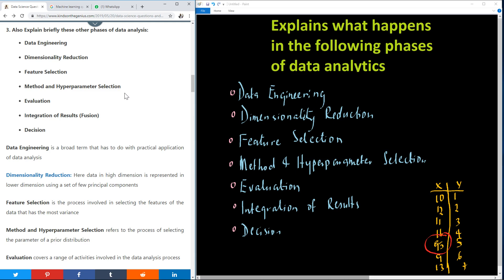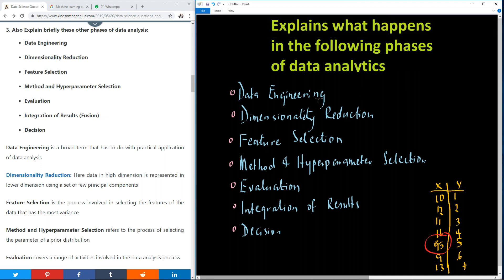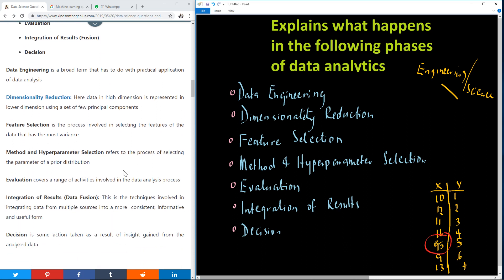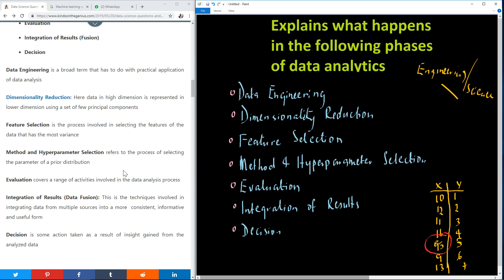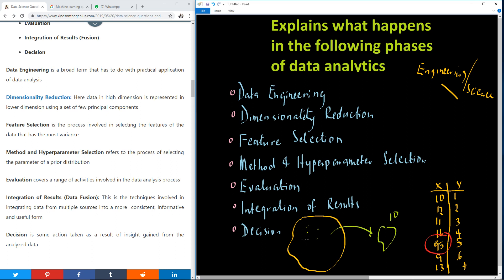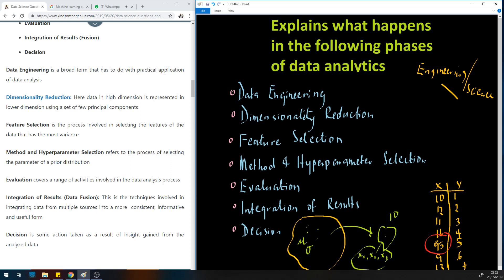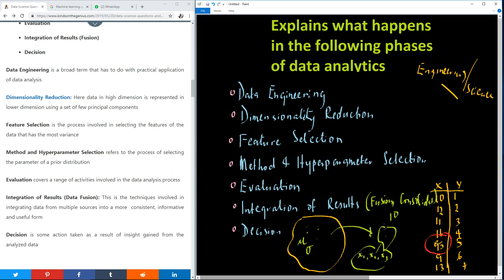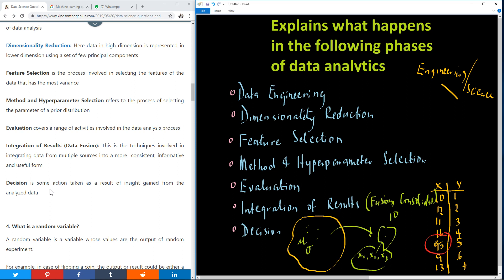Question 3 - Phases of Data Analysis in Data Science (Part 2)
Question 8 - What is Coefficient of Determination in Regression

Data Science Questions and Answers